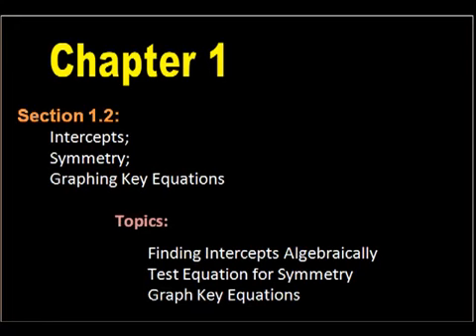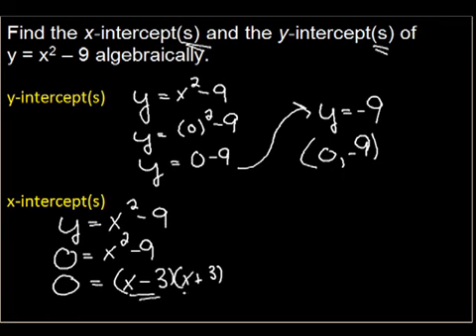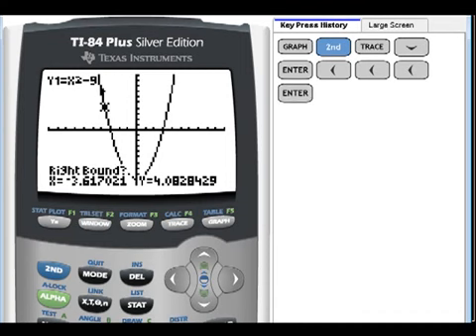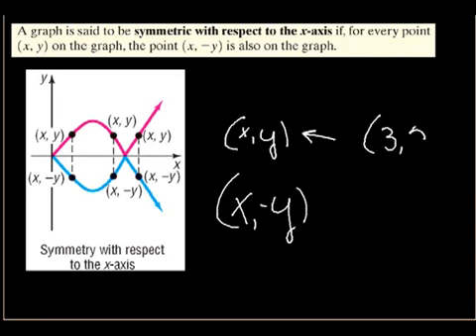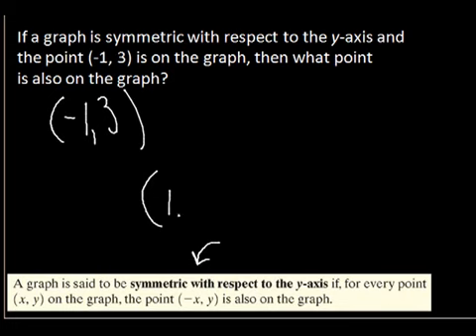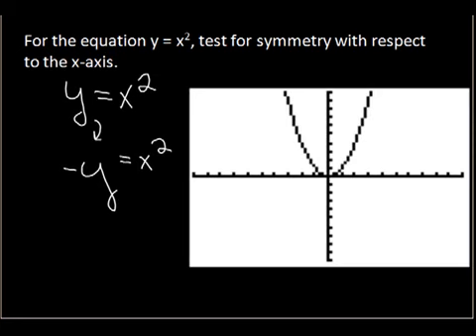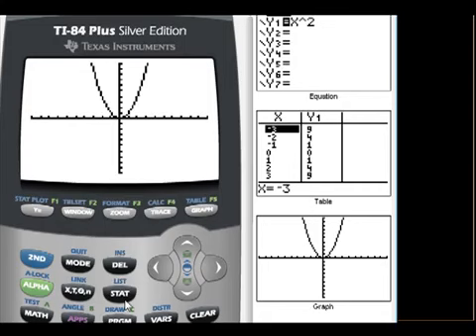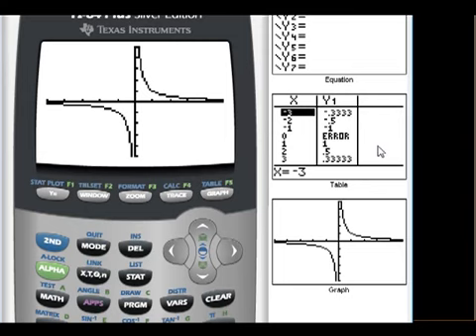Precalculus Lecture 1.2 | calculus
precalculus chapter 1.2